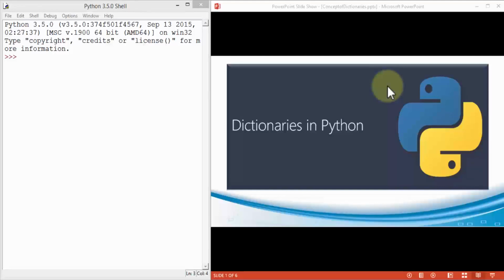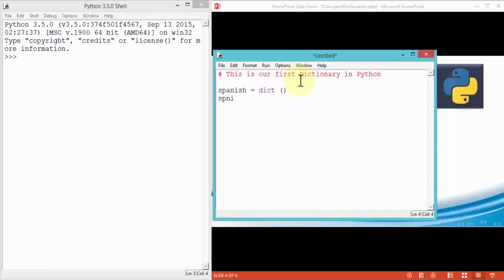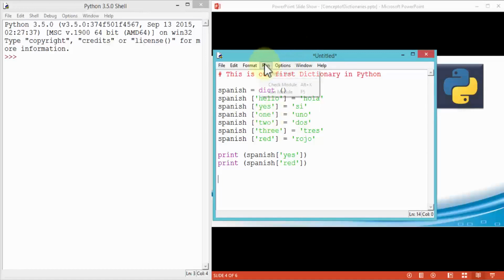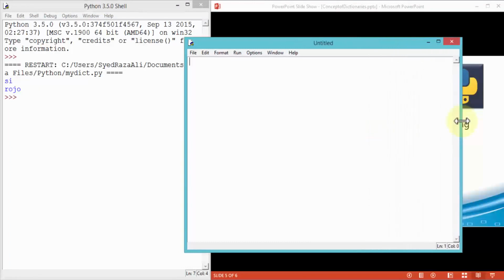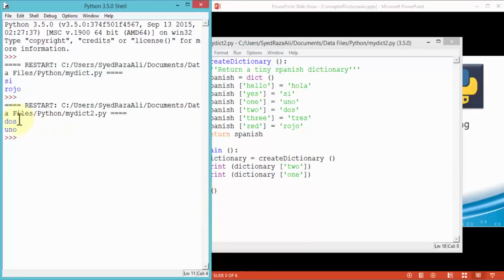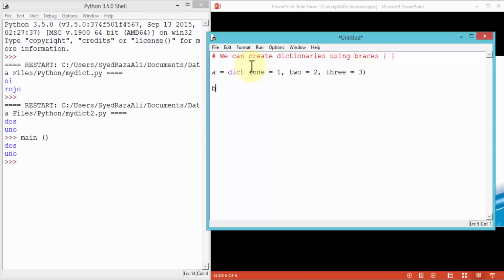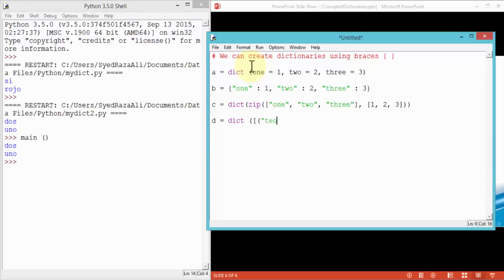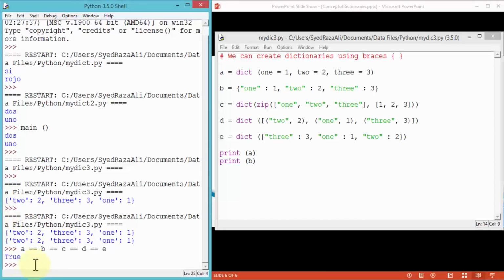Penetration Testing using Python and Kali linux Lecture 22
Penetration Testing Ethical Hacking course using python kali linux